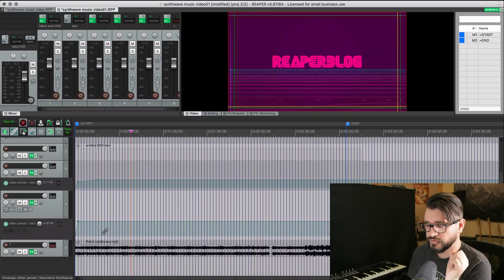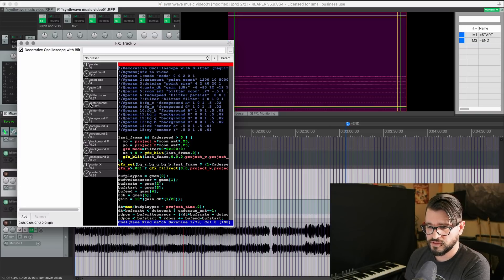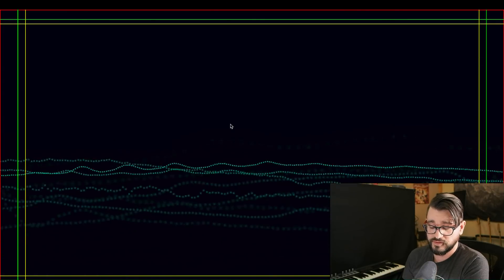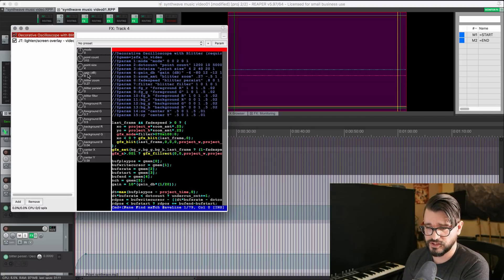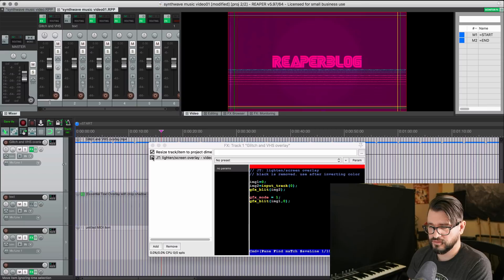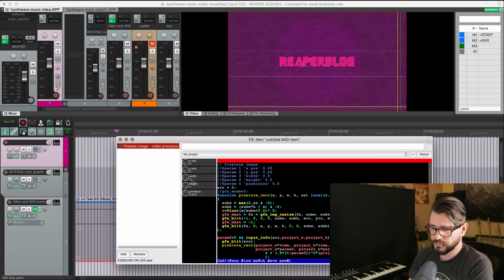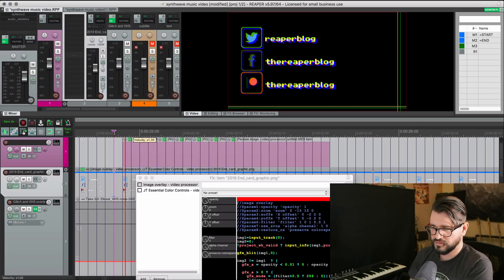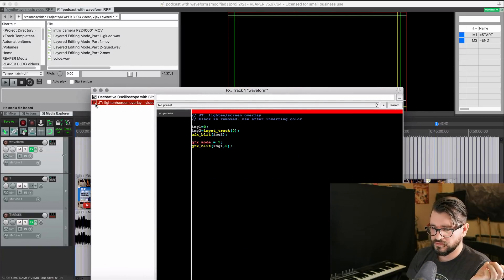Audio visualizer and glitch fx for video in REAPER !!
In this video we're taking a closer look at the new Oscilloscope video script in my actual projects. As well I'm showing all the layers and effects that go into 3 different video projects, including glitch effects like pixelation and RGB shift.
You need version 5.97 or newer for these video features to work.

// JT: lighten/screen overlay
// black is removed. use after inverting color
img1=0;
img2=input_track(0);
gfx_blit(img2);
gfx_mode = 1;
gfx_blit(img1,0);